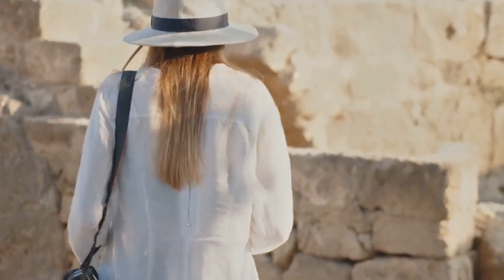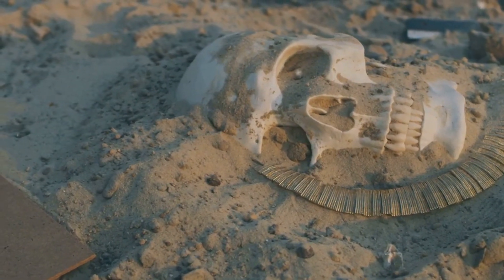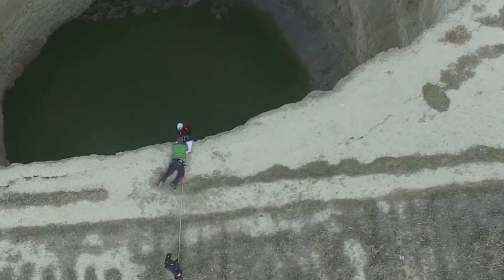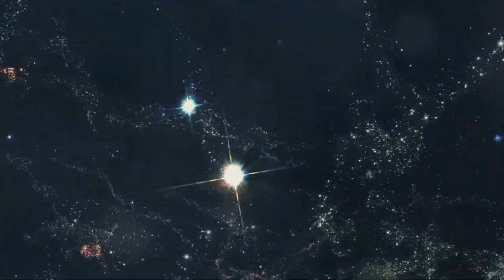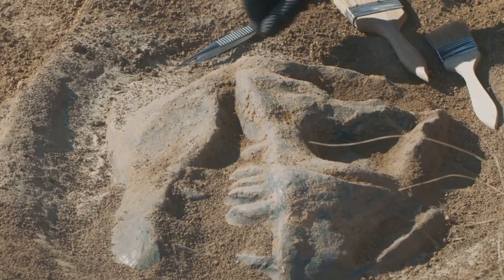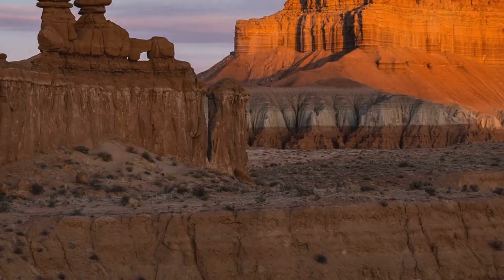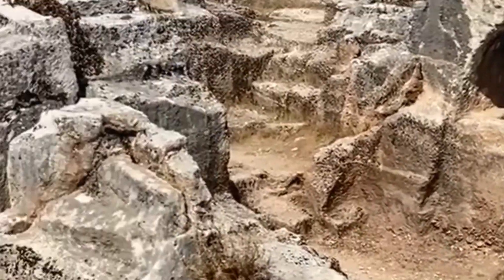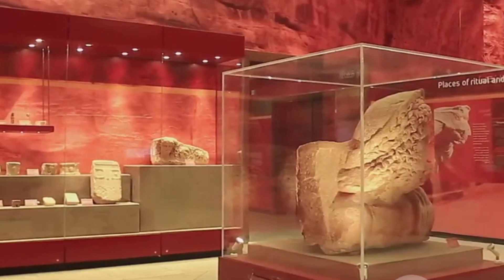10 AMAZING Recent Discoveries!